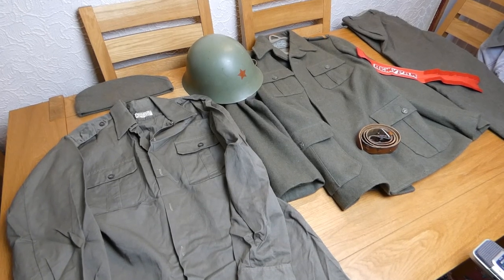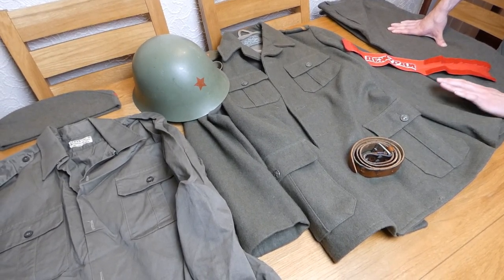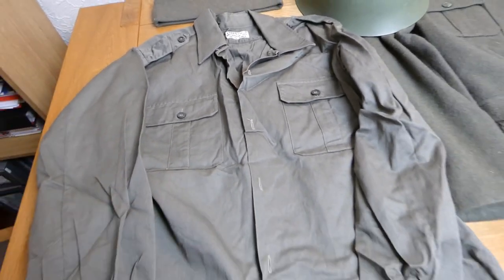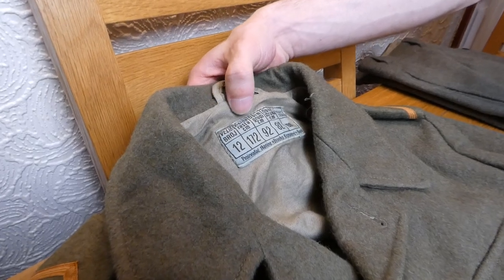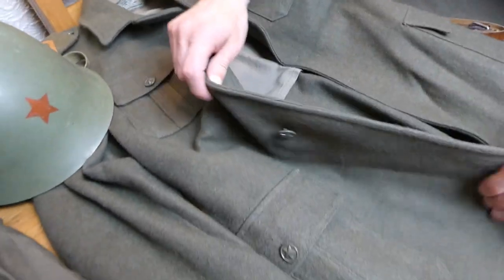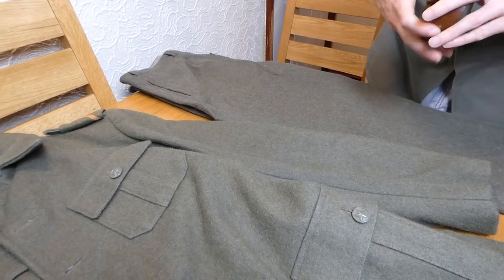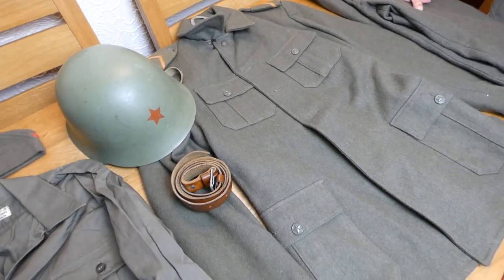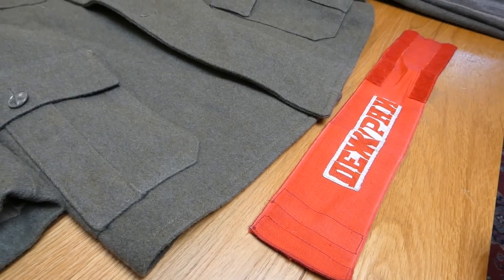Yugoslavian M55 Uniform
A look at the Yugoslavian M55 uniform including headgear and boots.